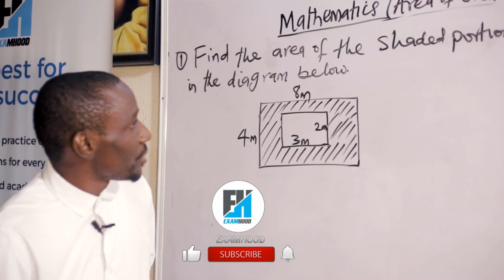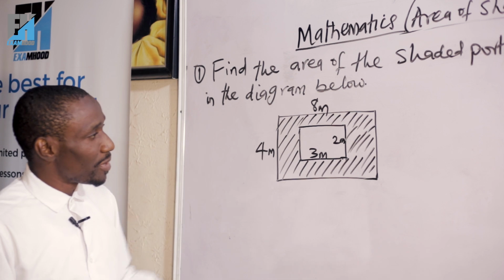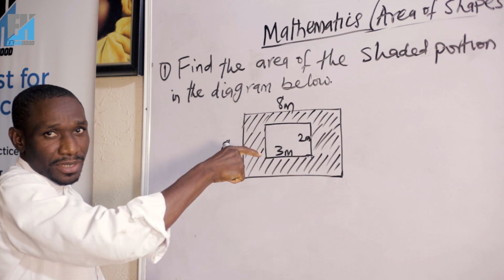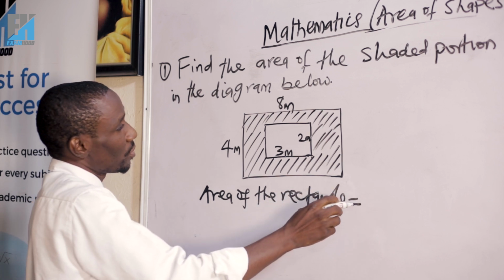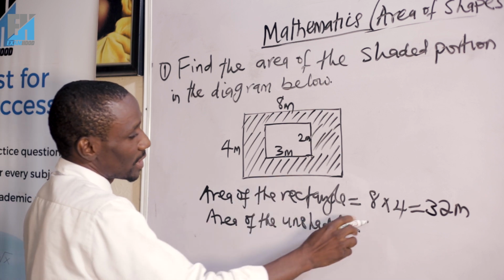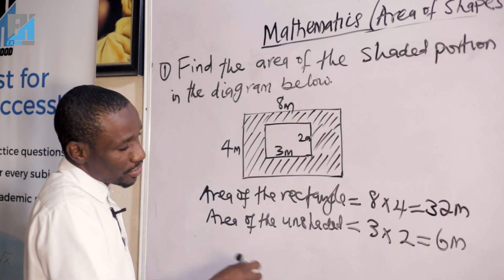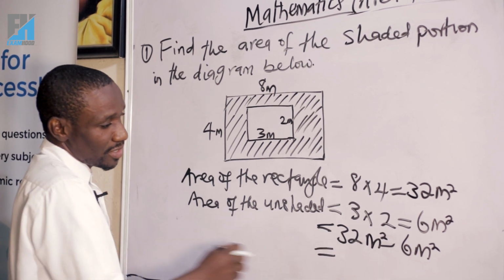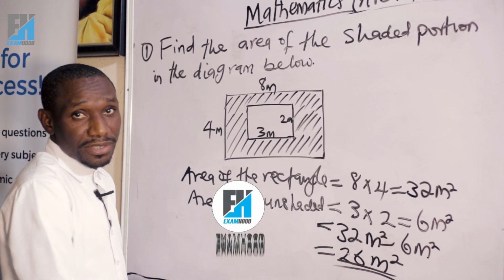AREAS OF SHAPE 2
In this mathematics lesson, you'll learn how to calculate the area of different 2D shapes using simple explanations and step-by-step examples. This video covers the area of common shapes, including squares, rectangles, triangles, parallelograms, trapeziums, and circles, helping you understand when and how to use the correct formula.

Whether you're a primary or secondary school student, a teacher, a parent assisting with homework, or preparing for examinations such as Common Entrance, BECE, WAEC, NECO, or JAMB, this lesson will strengthen your understanding of geometry and improve your confidence in solving area questions.

By the end of this lesson, you'll be able to identify different shapes, apply the correct area formula, solve worked examples, and avoid common mistakes. This video is perfect for classroom learning, revision, homework support, and exam preparation